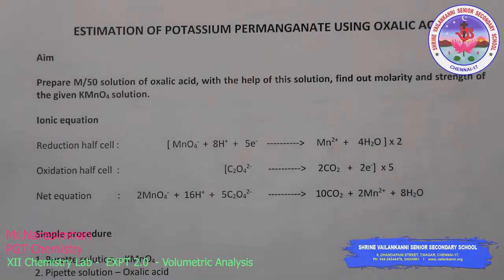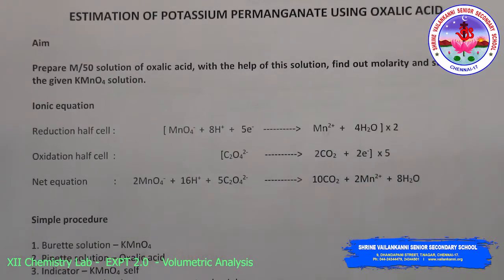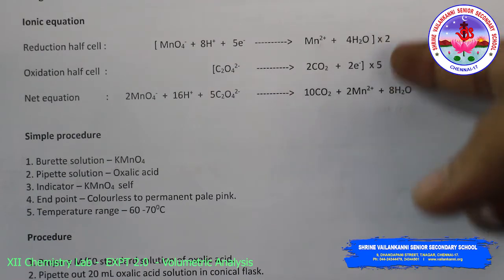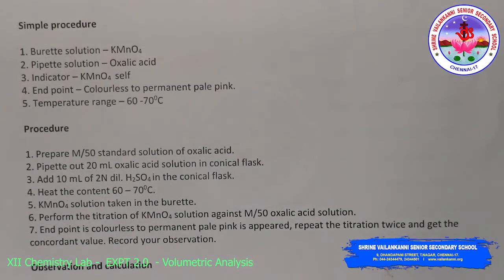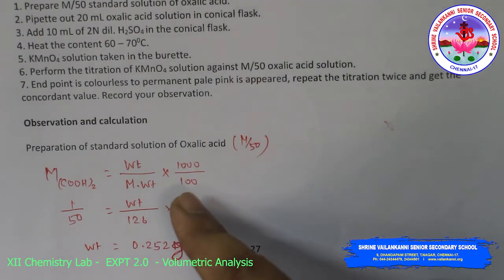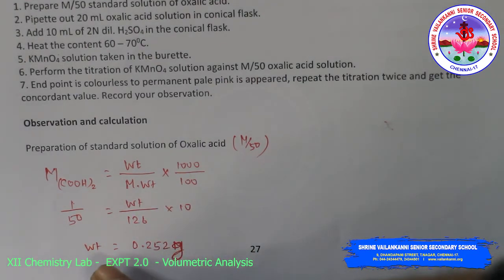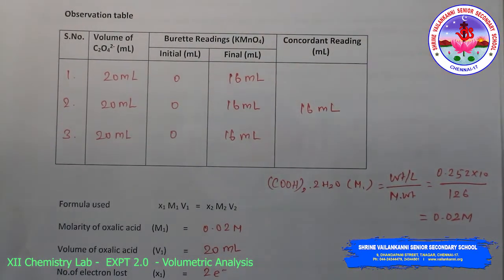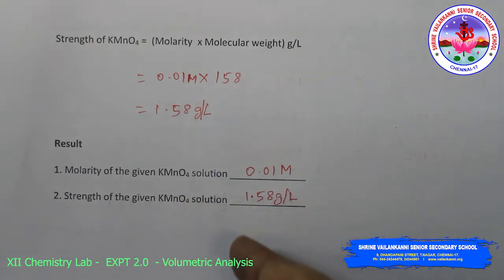SVSSS XII (12 CBSE) Chemistry Lab - 2.0 - Experiment - Volumetric Analysis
SVSSS (12 CBSE) XII - Chemistry Lab - Expt 2.0 - Estimation of Potassium Permanganate using Oxalic Acid

Duration:⏲ 17m57s